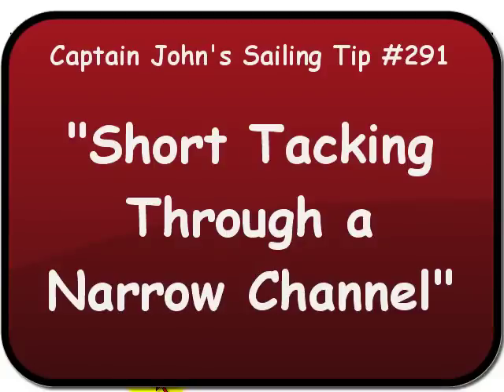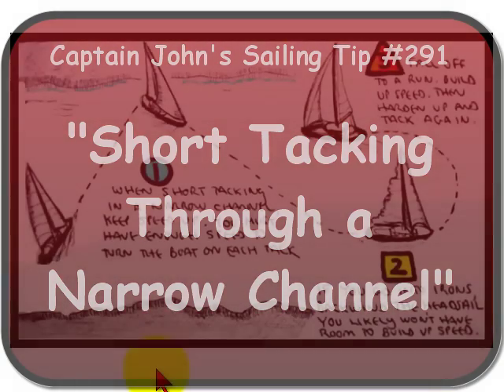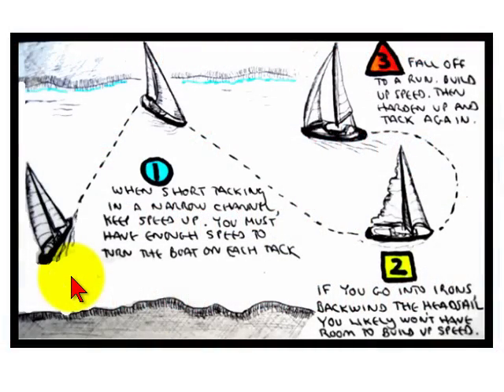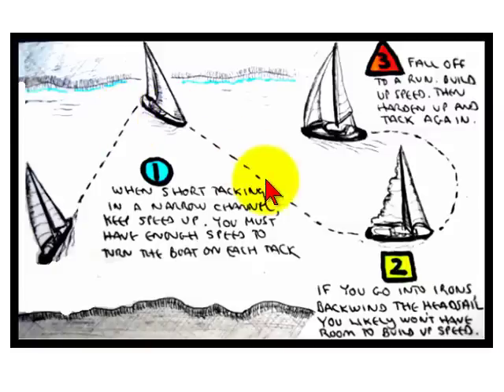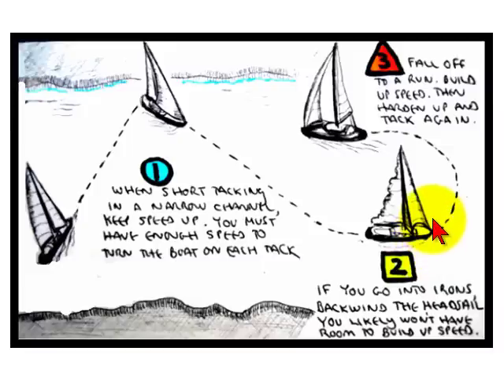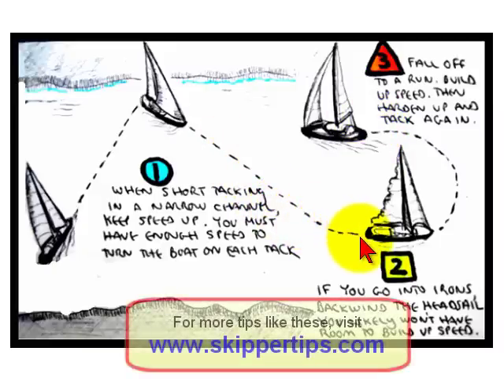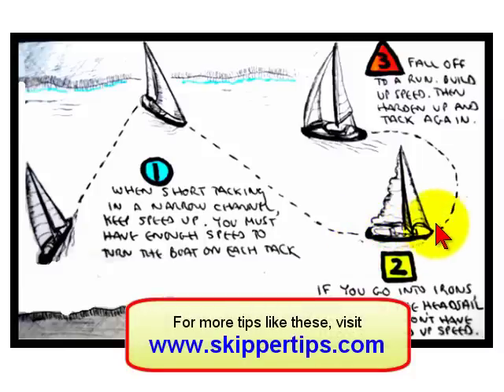How to Tack in Narrow Channels